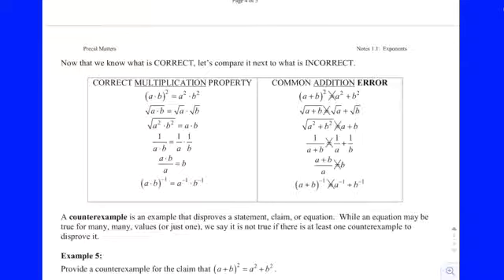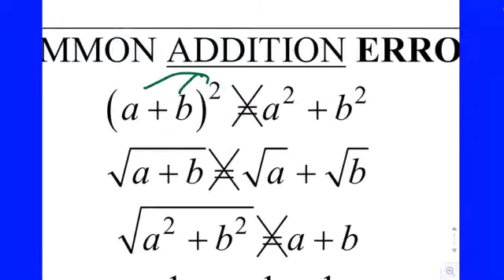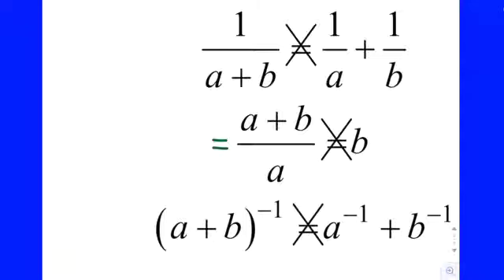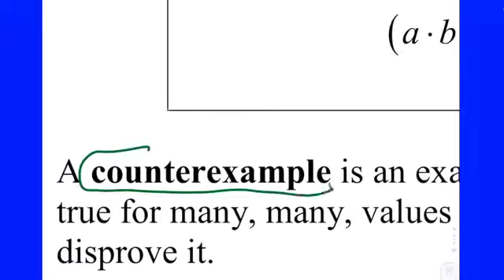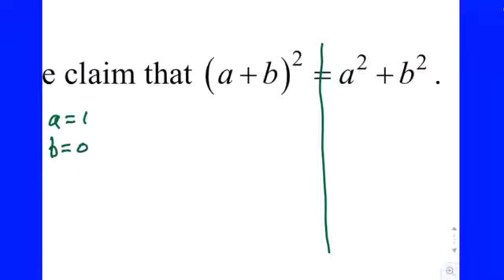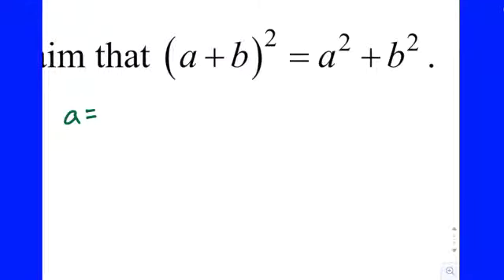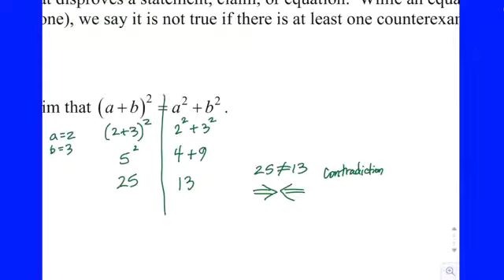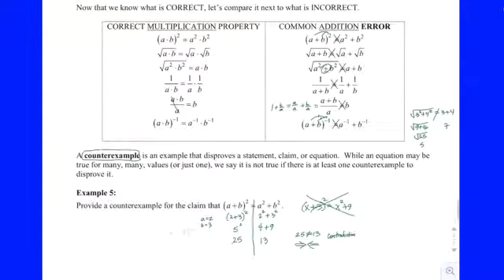1.1 PreCal Ex 05